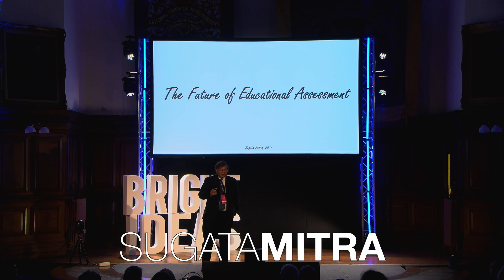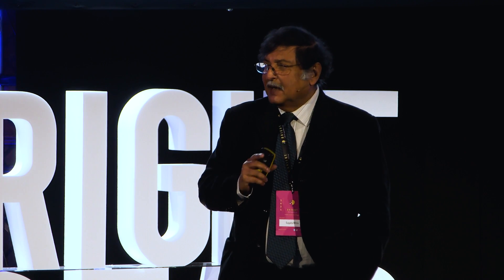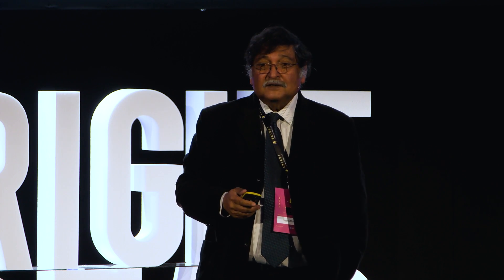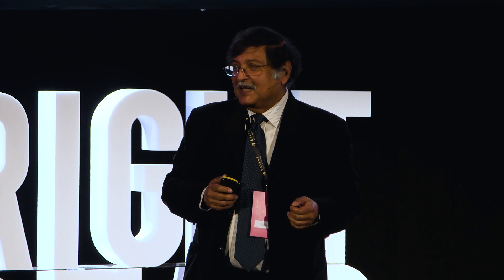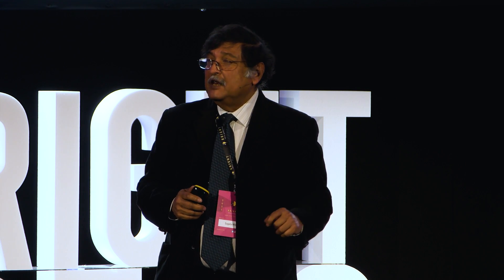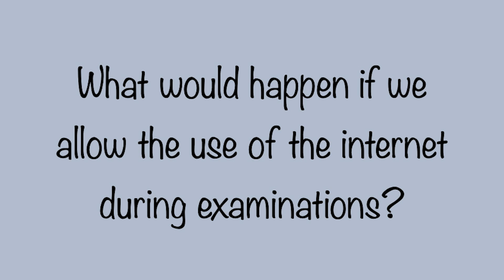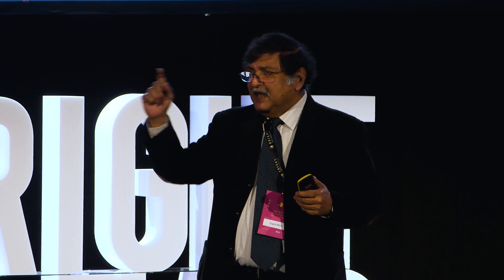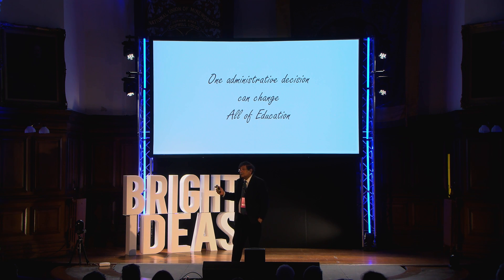Why smartphones should be allowed during exams - Sugata Mitra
Sugata is a legendary innovator in education. His 1999 “Hole in the Wall” experiment proved that kids could be taught computers easily without formal training and this method became known as Minimally Invasive Education. The Hole in the Wall Experiment became the inspiration for the novel and movie Slumdog Millionaire.

In 2006 he relocated to Newcastle University where he further developed his Minimally Invasive Education and invented Self Organised Learning Environments, now in use throughout the world. In 2009, he created the Granny Cloud which allowed volunteers all over the world to facilitate the learning for children via the Internet.

In 2013, he was awarded the first-ever $1 million TED Prize, to put his educational ideas together to create seven laboratories called ‘Schools in the Cloud’.

And while he is best known for his education work Sugata has had quite a remarkable track record of innovation in many other areas including battery technology, Alzheimer’s Disease research and even the Yellow Pages industry for India and Bangladesh.

He retired last year as a Professor of Newcastle University and is currently Professor Emeritus at NIIT University in India.